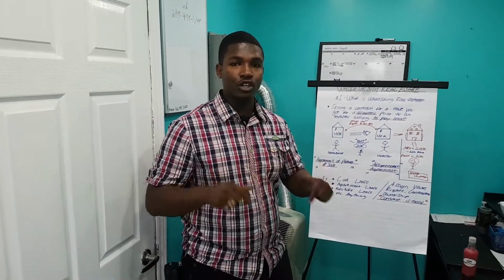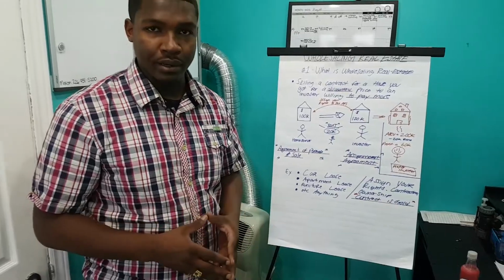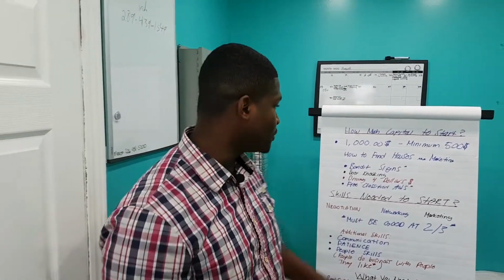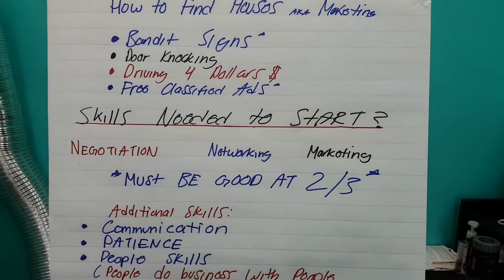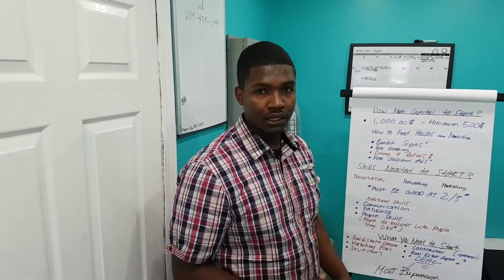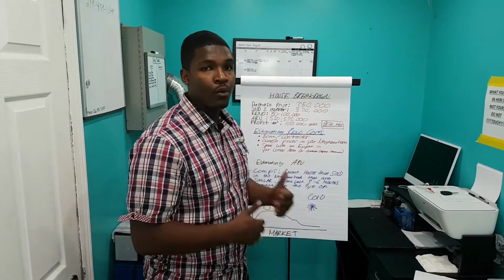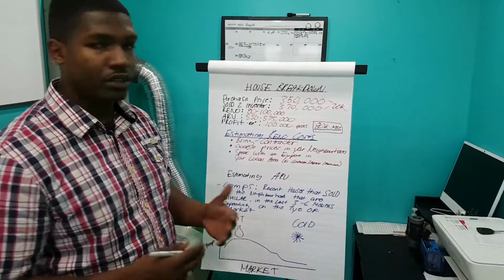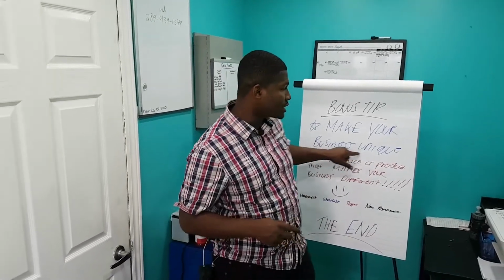Sequence 01 1